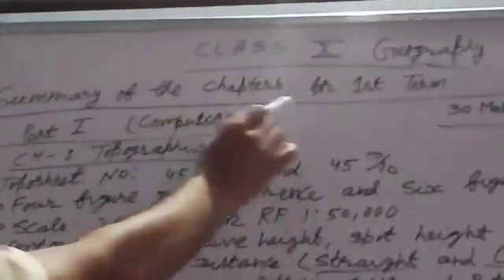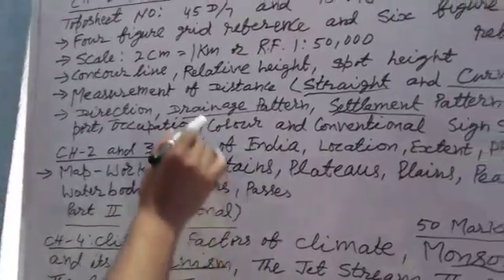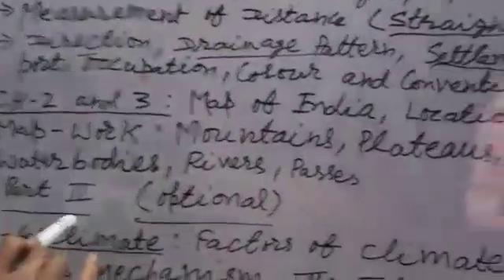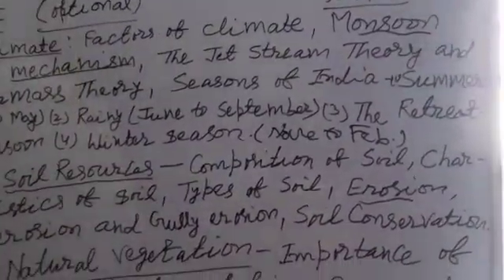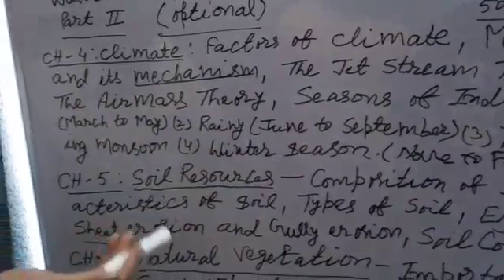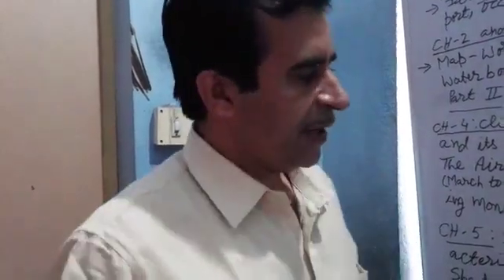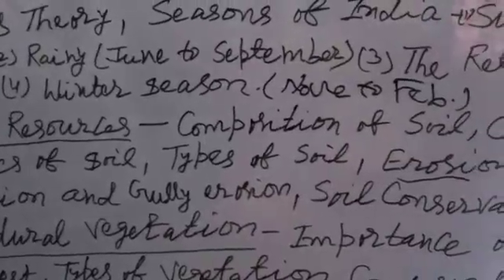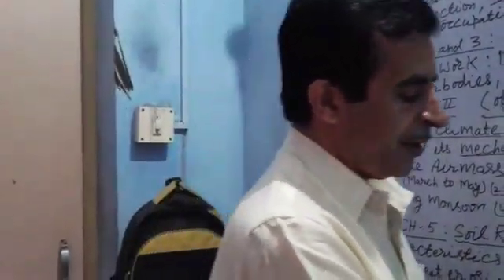Class X Geography (Summary of the Chapters)